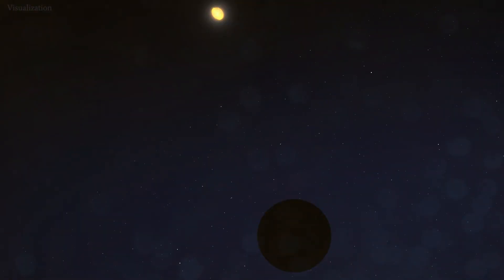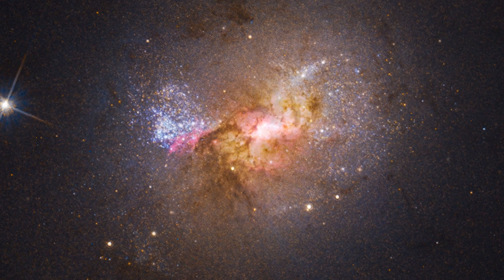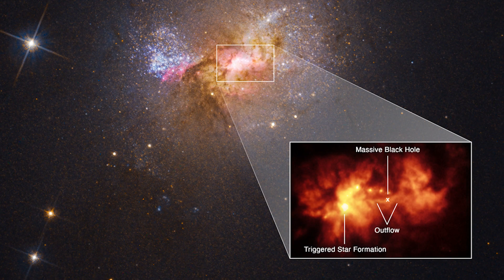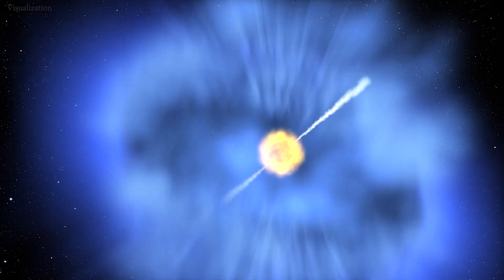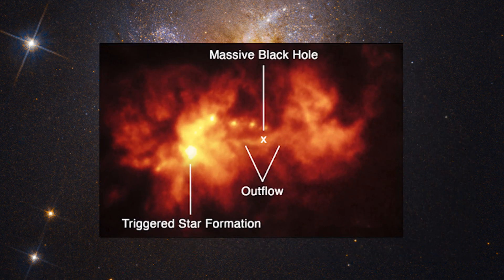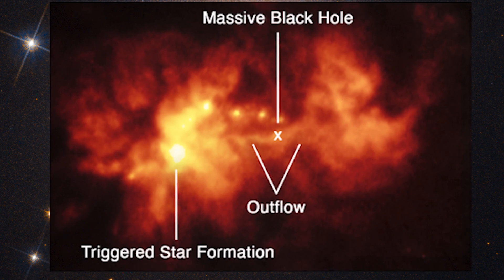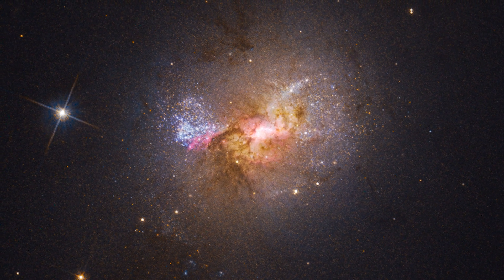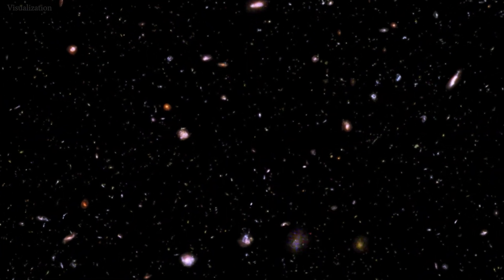HUBBLE FINDS A BLACK HOLE IGNITING STAR FORMATION IN A DWARF GALAXY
Black holes are often described as the monsters of the universe—tearing apart stars, consuming anything that comes too close, and holding light captive. Detailed evidence from NASA's Hubble Space Telescope, however, shows a black hole in a new light: fostering, rather than suppressing, star formation.

Hubble imaging and spectroscopy of the dwarf starburst galaxy Henize 2-10 clearly show a gas outflow stretching from the black hole to a bright star birth region like an umbilical cord, triggering the already dense cloud into forming clusters of stars.

Astronomers have previously debated that a dwarf galaxy could have a black hole analogous to the supermassive black holes in larger galaxies. Further study of dwarf galaxies, which have remained small over cosmic time, may shed light on the question of how the first seeds of supermassive black holes formed and evolved over the history of the universe.